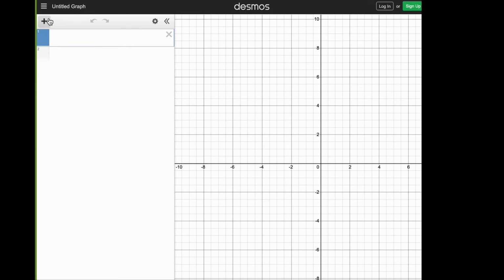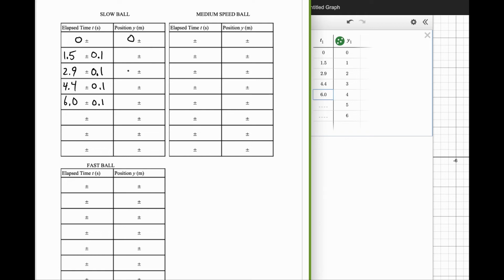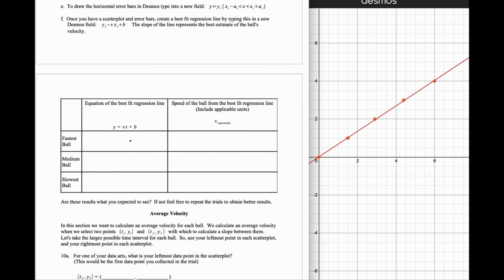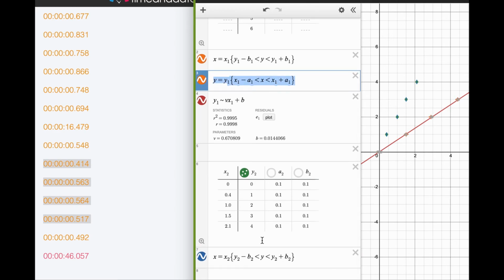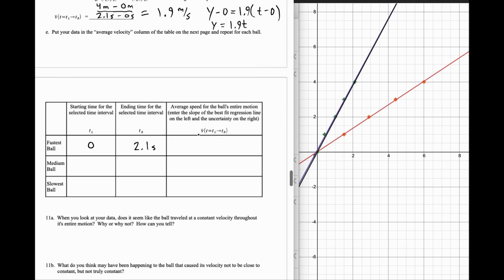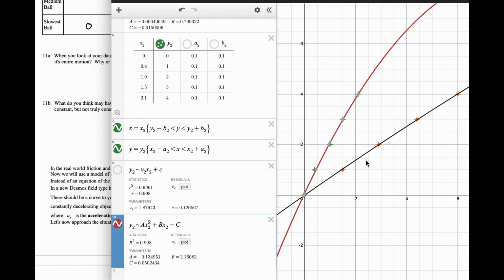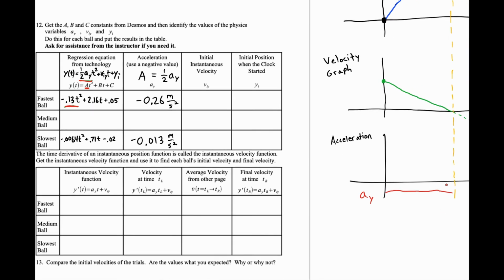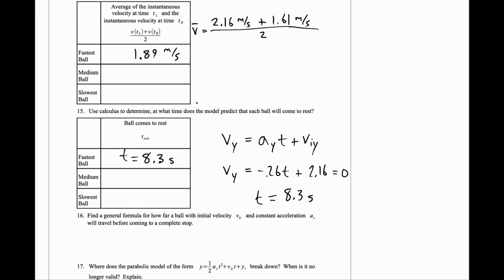LAB - Velocity and Deceleration of a Ball on Level Ground Explanation (algebra-based)